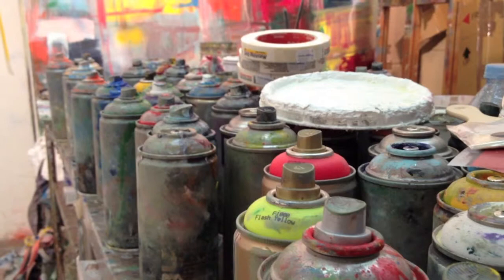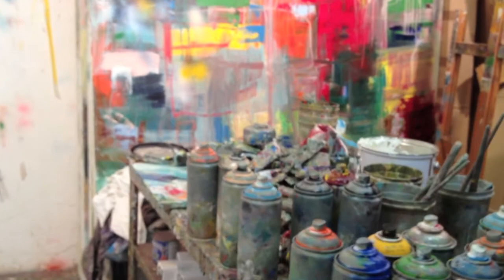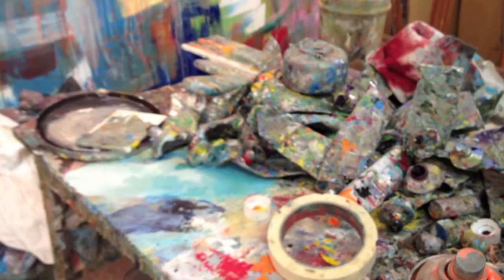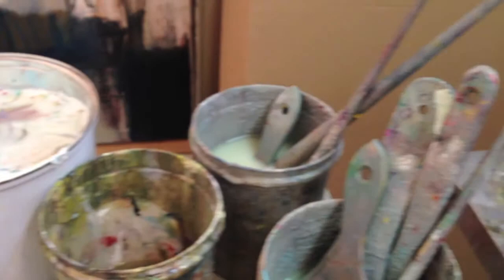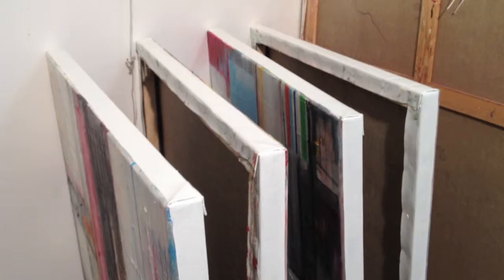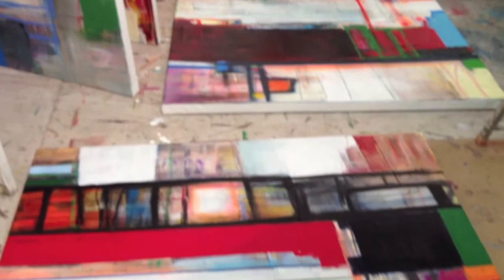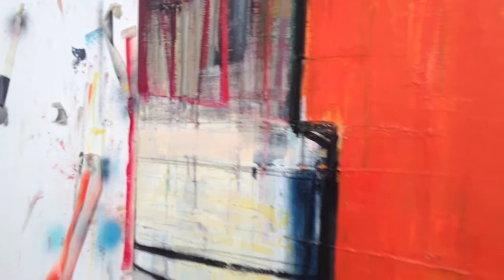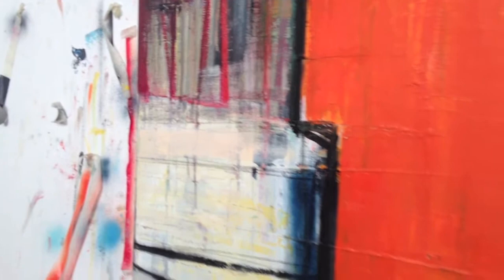Morten Lassen Studio